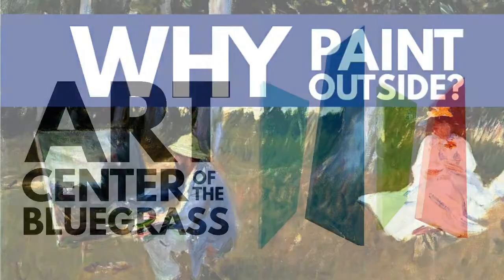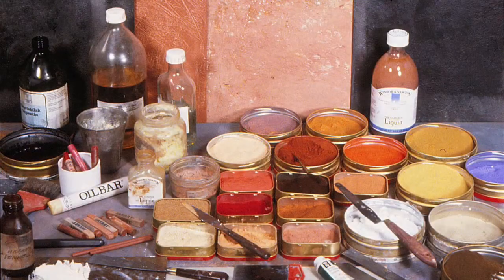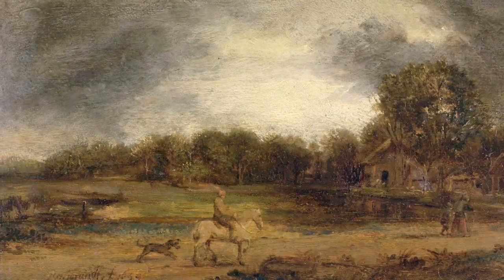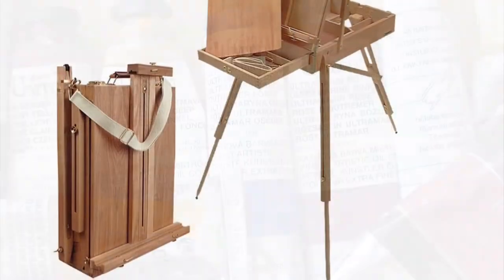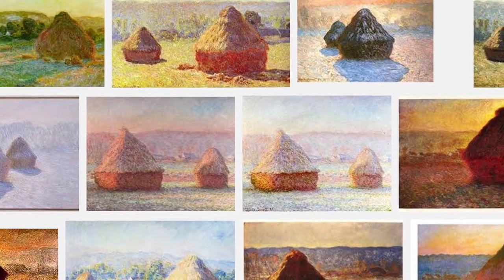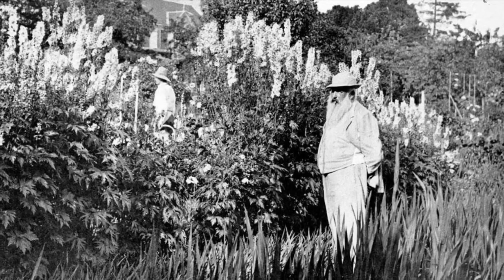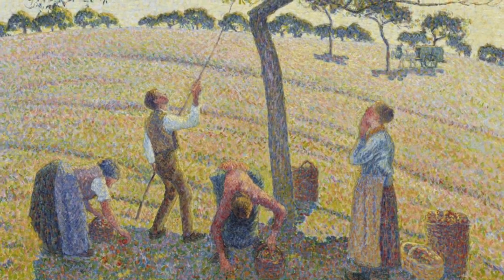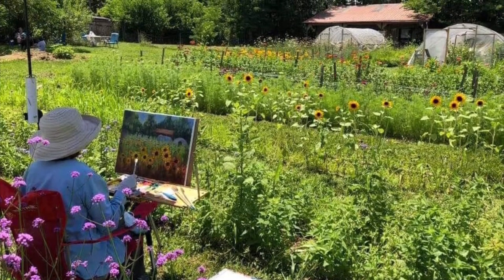Why Paint Outside?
What is 'plein air' artwork and why was it such a big deal for artists to paint outside?